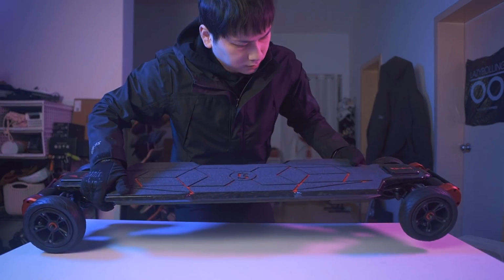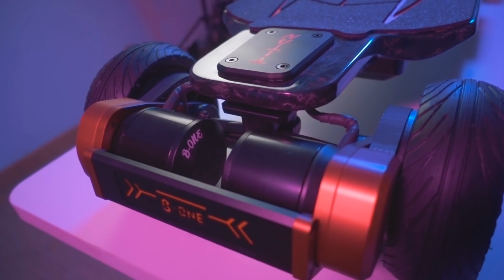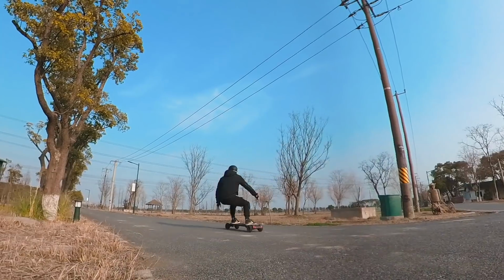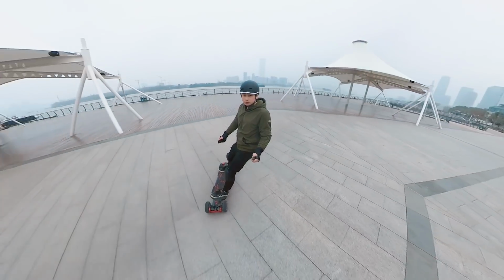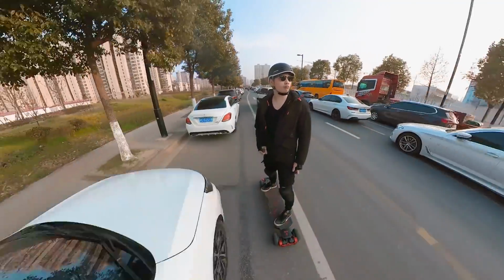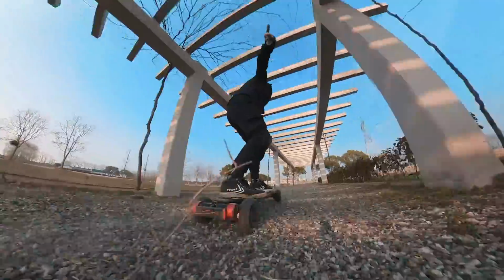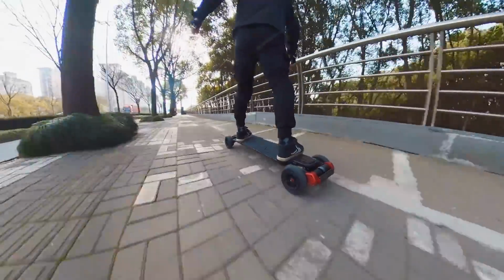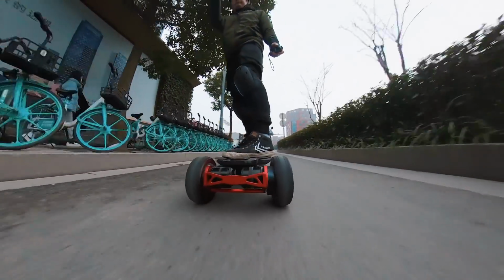So much power!! B-One Titan 4WD Electric Skateboard Review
B-One Titan Carbon 4WD is the most powerful 2-in-1 all-terrain electric skateboard today, but there's more to like than just the insane amount of power.

Free accessory via this link ⇧

Discount at checkout via this link ⇧

00:00 Intro
00:19 Great battery for the 4 motors
02:48 Stable high speed trucks
04:27 Other stuff
05:35 Who it's for